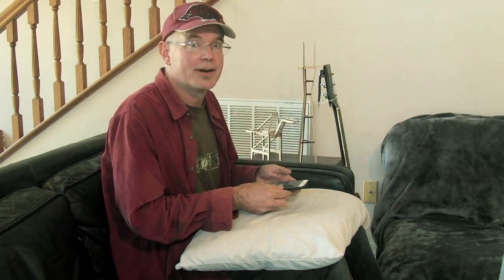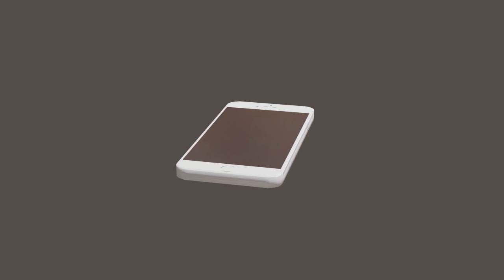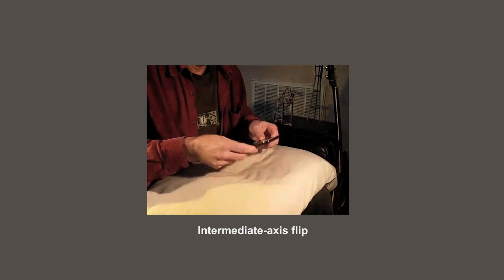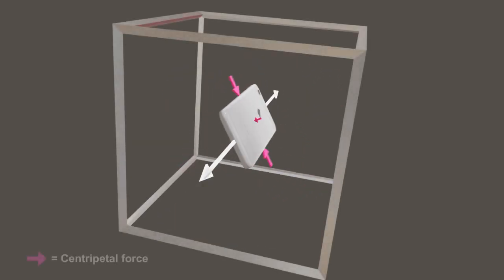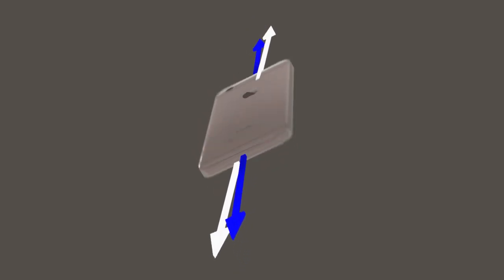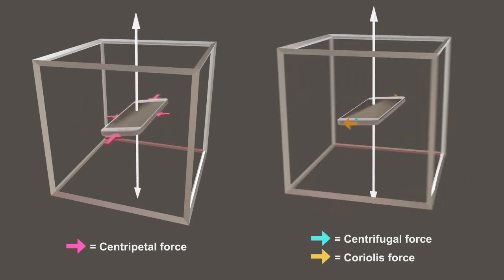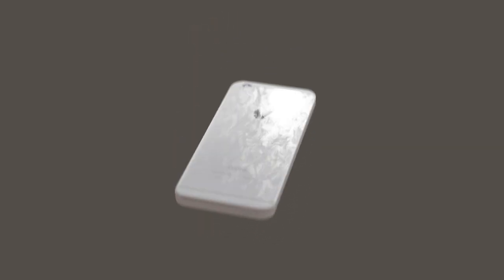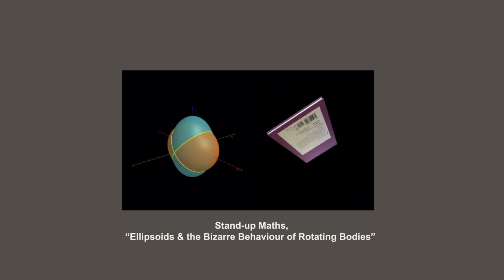The "Flip Your Phone" Challenge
Can you flip your phone front-to-back, and make it land face-up the way it started? There's a reason why this is so difficult to do, and physics has the answer! I break down the intermediate axis theorem to look at the forces involved. This explanation is based on the clever write-up (and its update) by the mathematician Terry Tao

“Ellipsoids and The Bizarre Behaviour of Rotating Bodies” by Stand-up Maths

The phone animations are approximate and simplified or exaggerated for clarity. This video is not intended to be a rigorous or quantitative treatment of the intermediate axis theorem.

Special thanks to David Murphy for doing the heavy lifting on the Blender models.